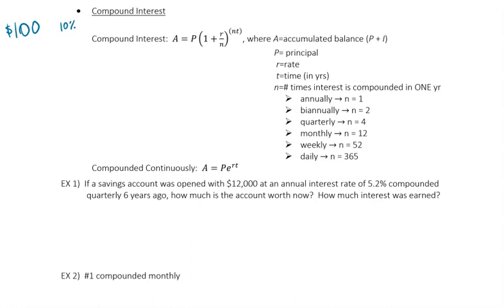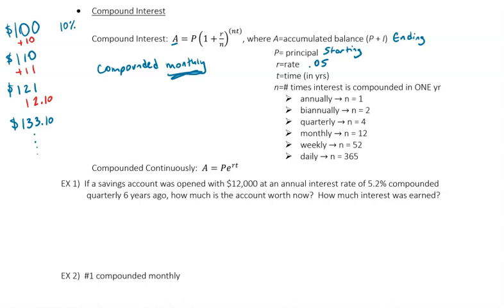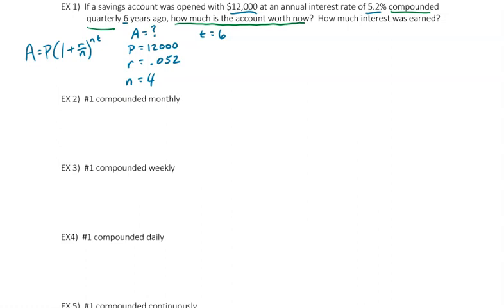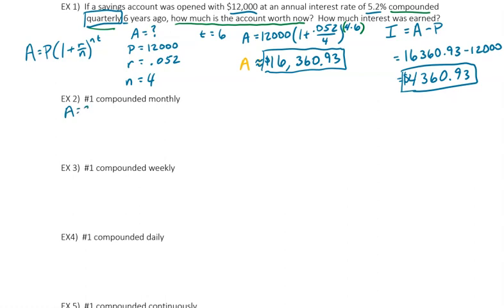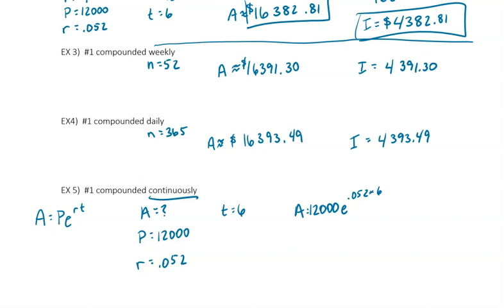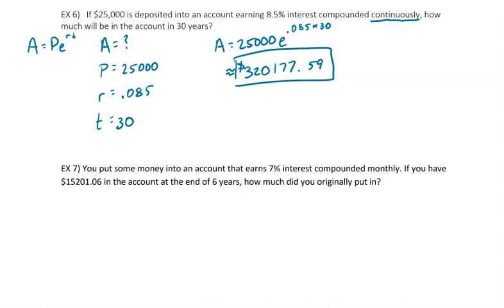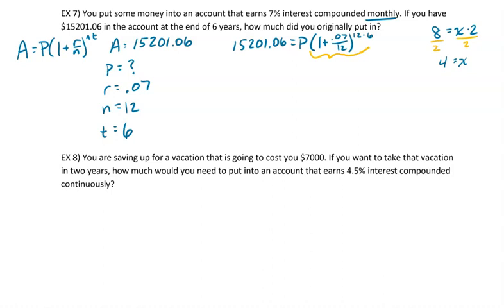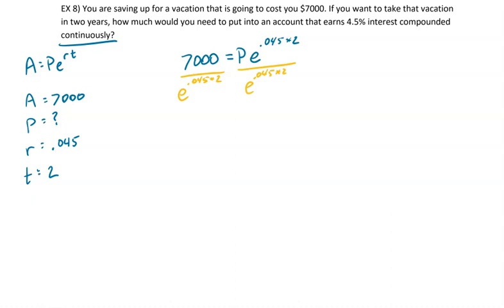Intro to Compound Interest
Intro to Compound Interest, solving for A and P.